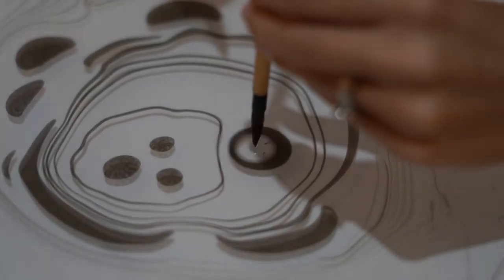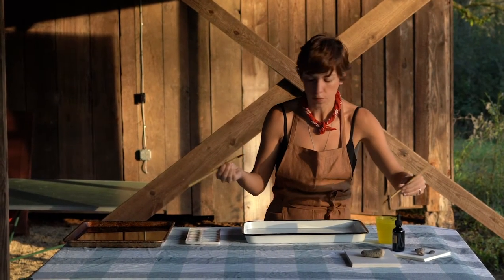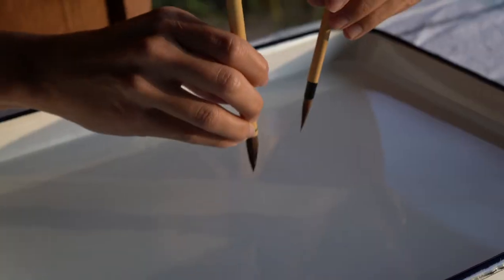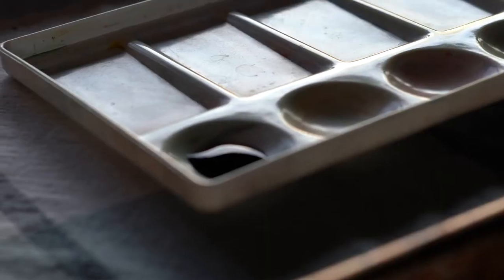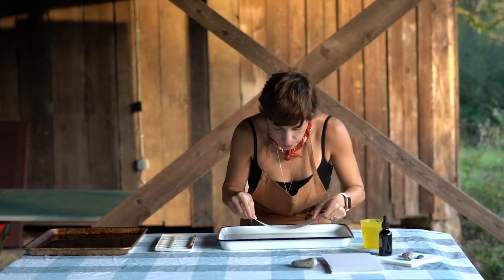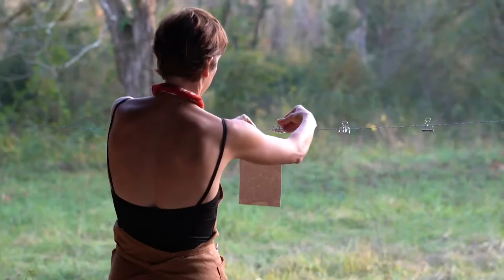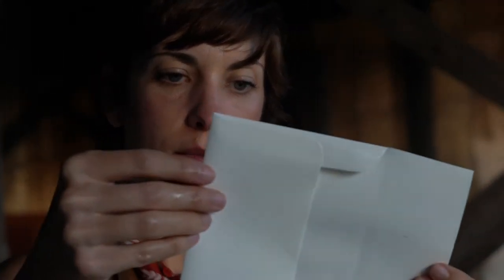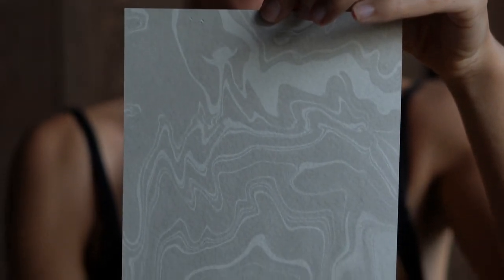DIY Suminagashi Stationery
Brown Parcel Press teaches you how to marble your own stationery and envelopes. Shop our DIY Suminagashi Notecard Set at brownparcelpress.com